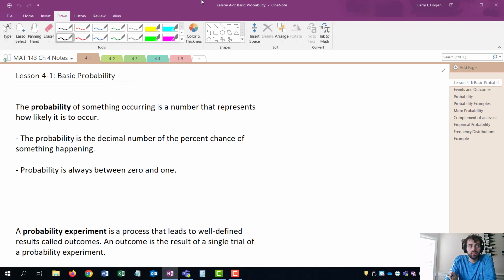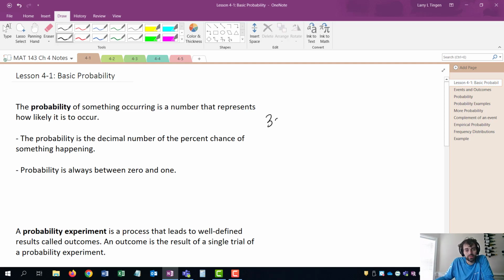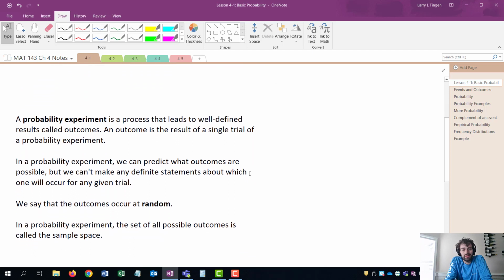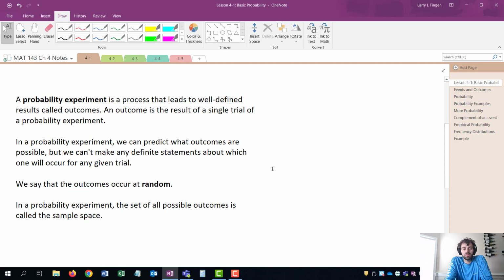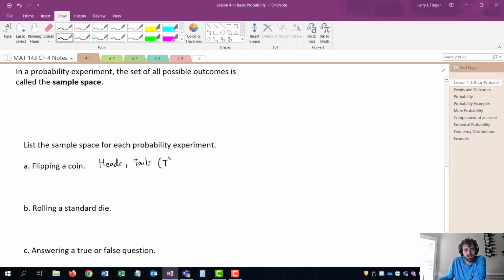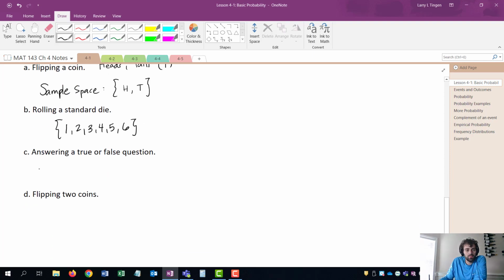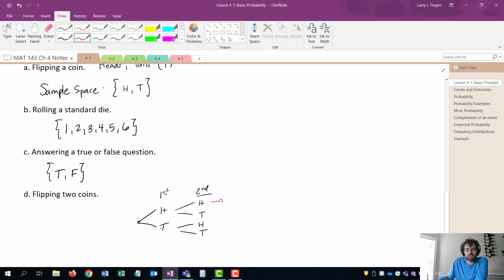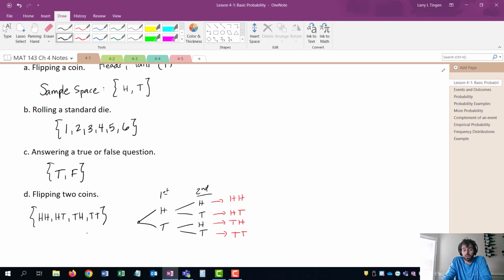MAT143: Lesson 4-1